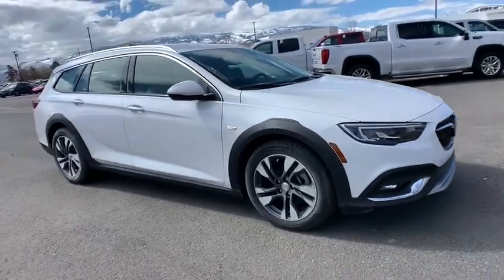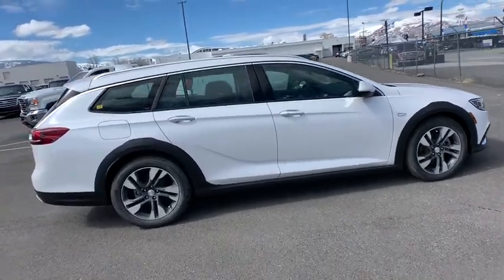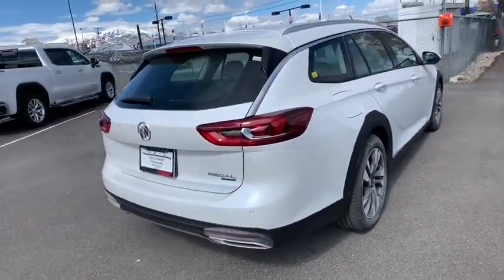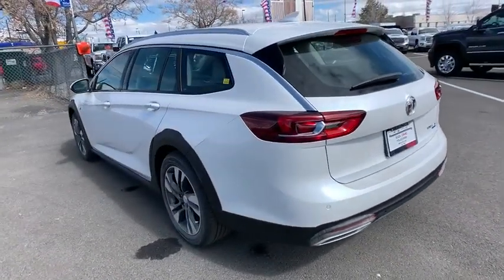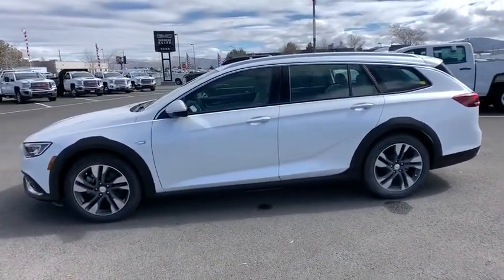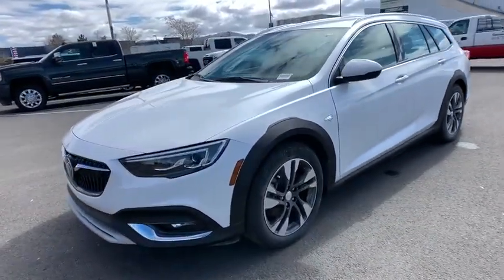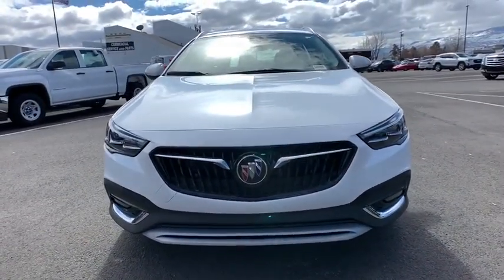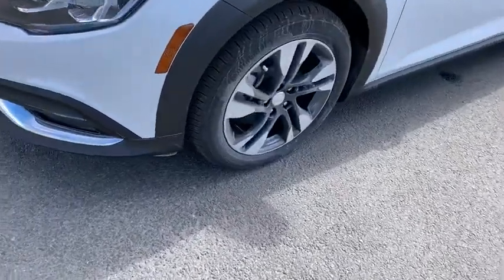2019 Buick Regal TourX Reno, Carson City, Lake Tahoe, Northern Nevada, Roseville, NV K1031309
White Frost New 2019 Buick Regal TourX available in Reno, Nevada at Reno GM. Servicing the Carson City, Lake Tahoe, Northern Nevada, Roseville, NV area.
2019 Buick Regal TourX Essence - Stock#: K1031309 - VIN#: W04GV8SX7K1031309

Reno GM
900 Kietzke Ln

White Frost 2019 Buick Regal TourX Essence AWD 8-Speed Automatic 2.0L 4-Cylinder DGI DOHC VVT TurbochargedRecent Arrival! 21/29 City/Highway MPG